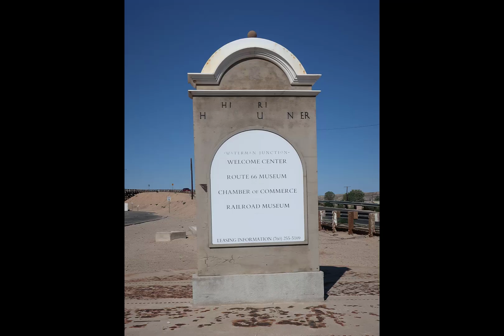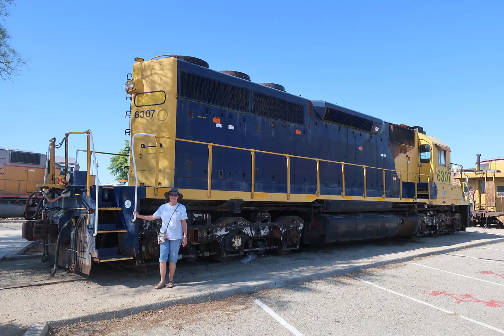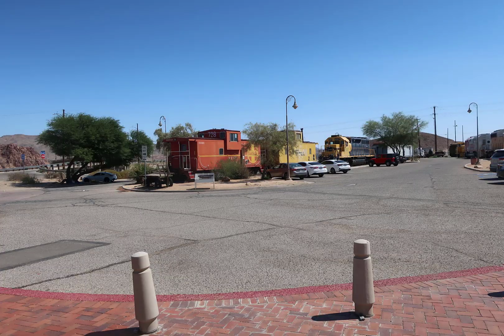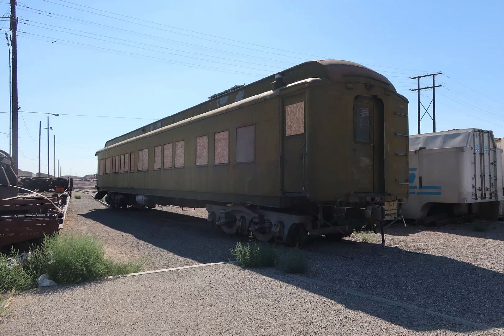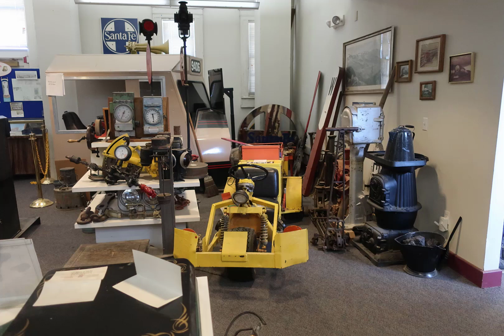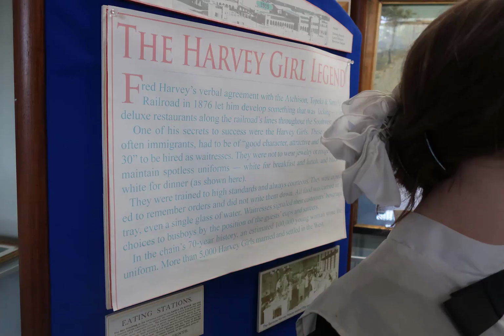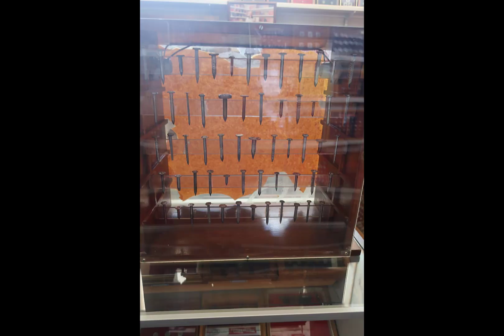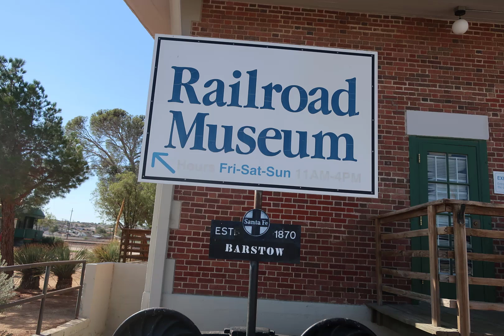Western American RR Museum Barstow Calif., September 8, 2023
Our brief stop at the Barstow, California, museum "complex." There is a NASA Goldstone exhibit, a Harvey House "presence," a Rt 66 Mother Road Museum, and the Western American Railroad Museum.
On a scale of 1-10, I give the Western American Railroad Museum a five. I have rated one other railroad museum a 4 and no other ones lower. The primary complaint is signage. Almost none and no references on a good, decent homepage for the museum.
Worth the hour or so to view the museum if you are driving from SoCal to Las Vegas and want to stretch your legs and exercise the children.
Will we stop there again? Depends on travel time and our need for a stop at that moment.
Thanks,
Rex